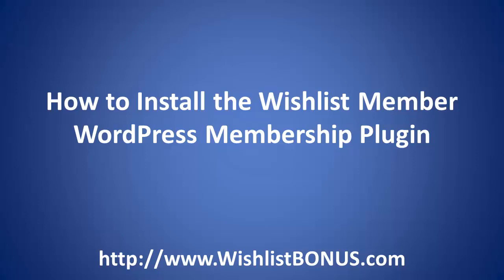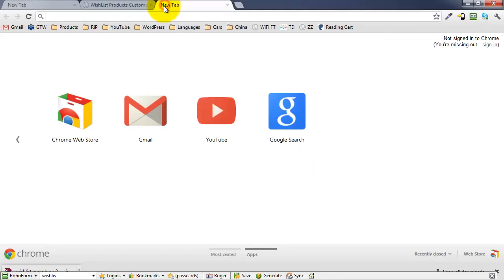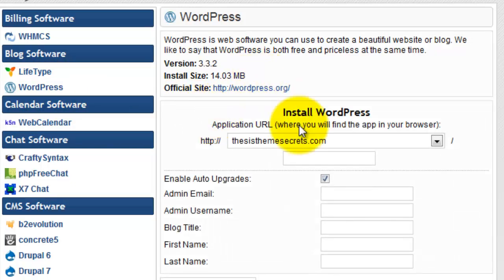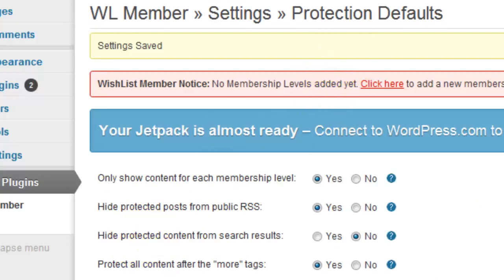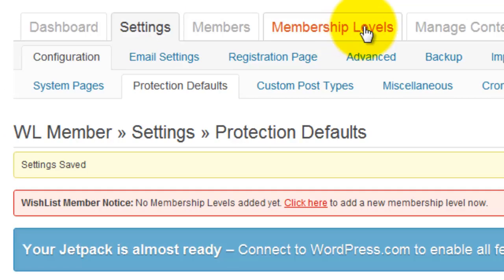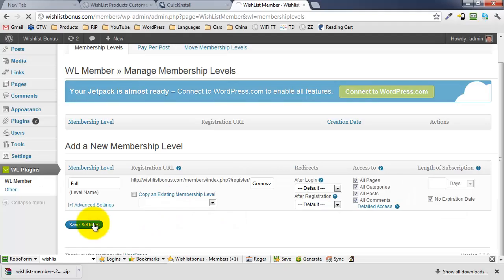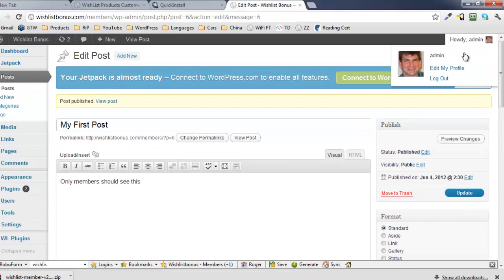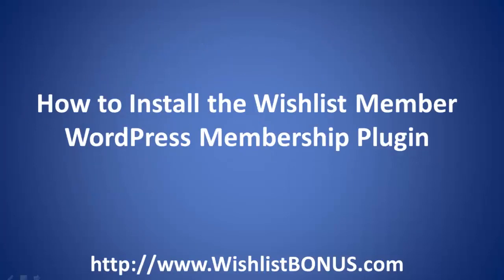How to Install the WordPress Membership Plugin Wishlist Member